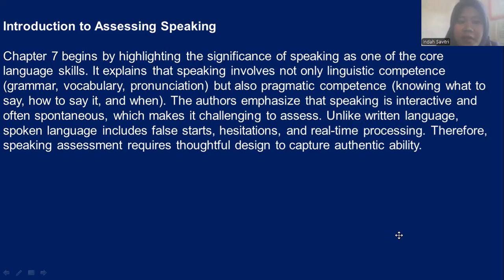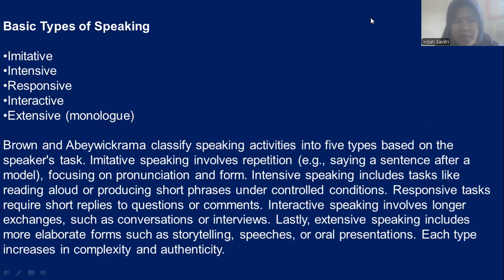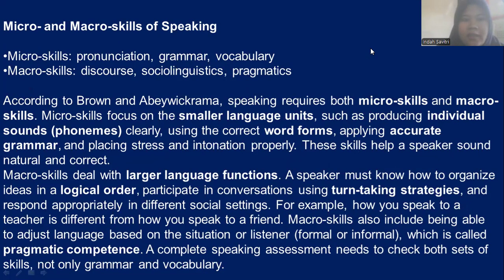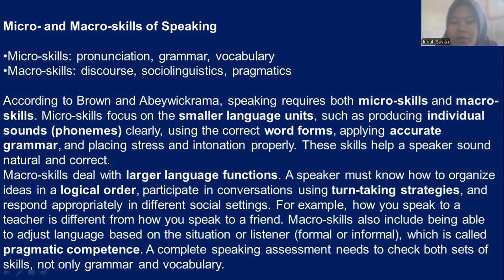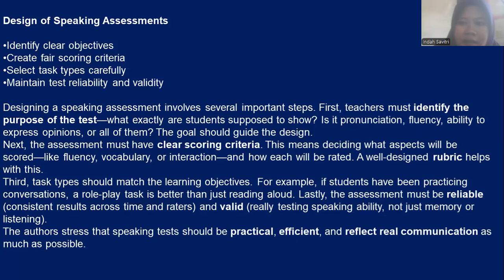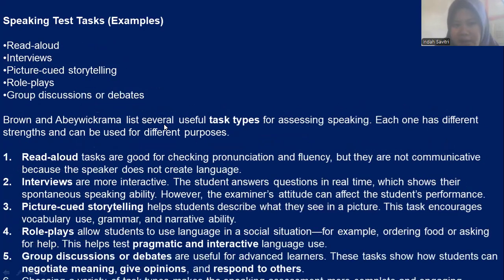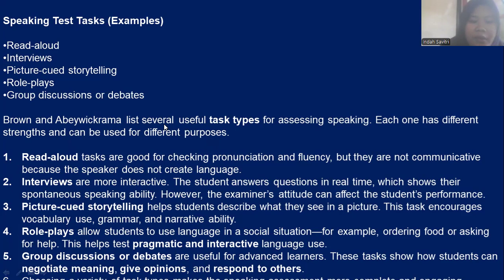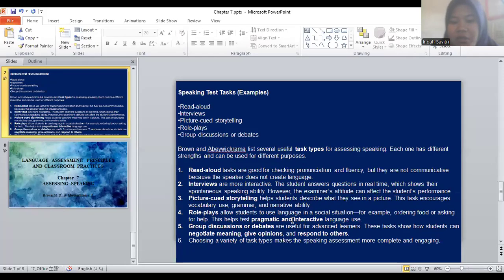Chapter 7 | Brown, H. D., & Abeywickrama, P.